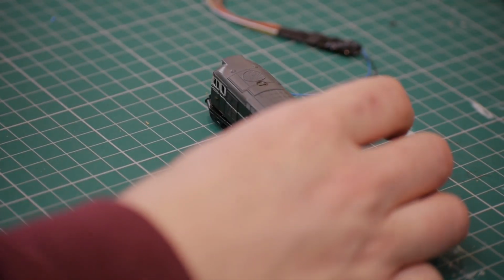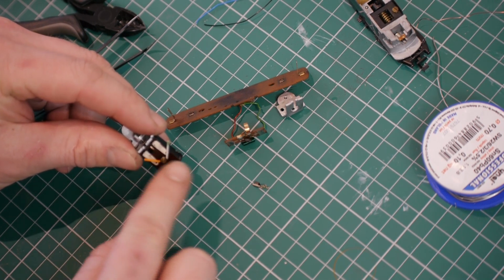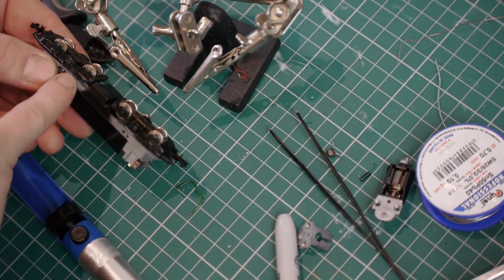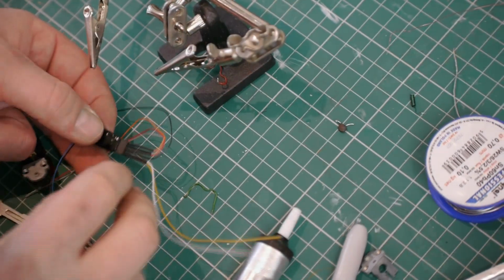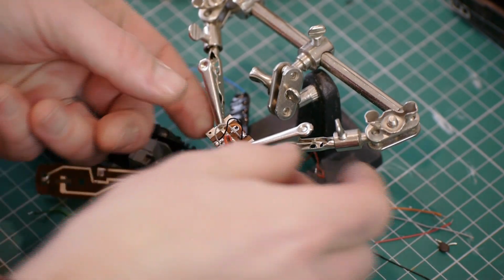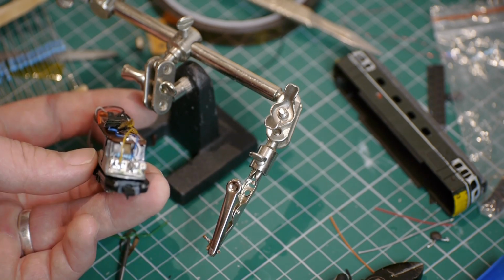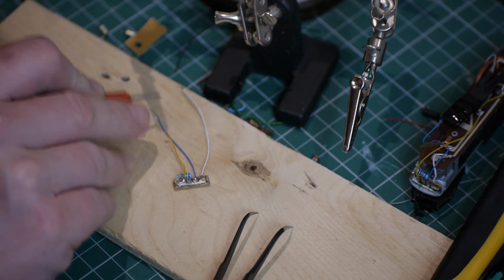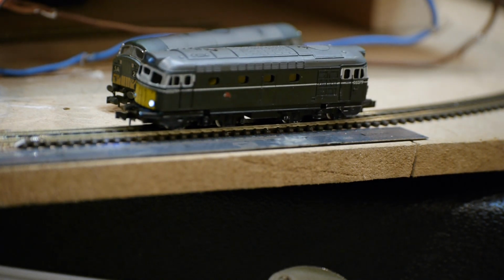DCC Conversion - Minitrix Class 27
In this video I convert a 1970's Minitrix Class 27 N gauge loco to DCC, I also add LED directional lighting.